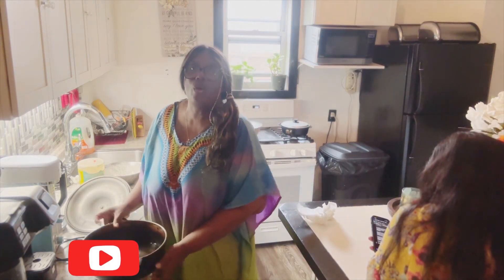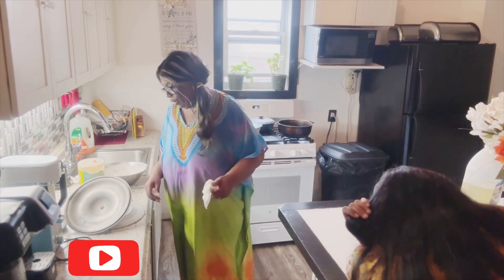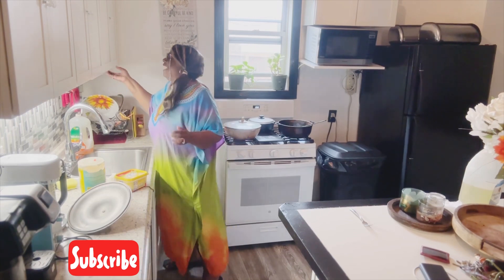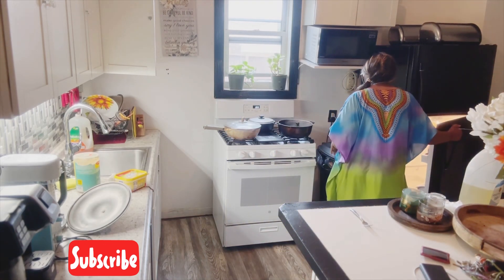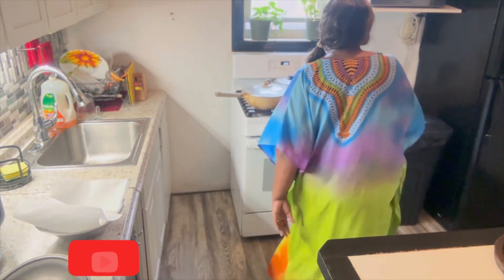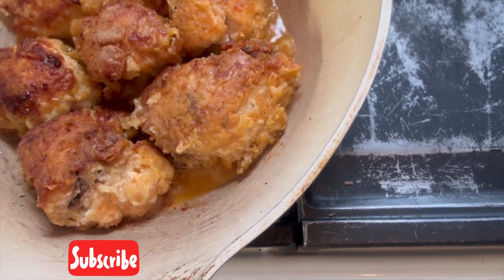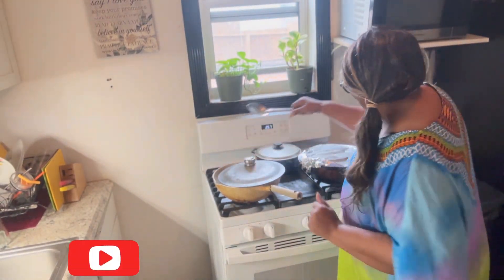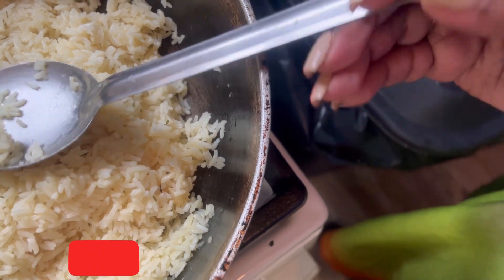Level Up Your Rice Game: Mastering the Best Steamed Rice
Sometimes making rice can be challenging. Don't fear I got you. All you need is a ￼ technique and you will make a perfect steamed rice.

Thank you for your support I appreciate you!

$twalacole12

twalacole1

msthinz1